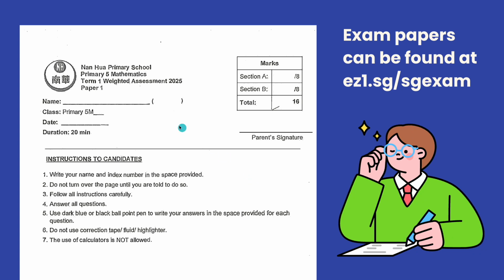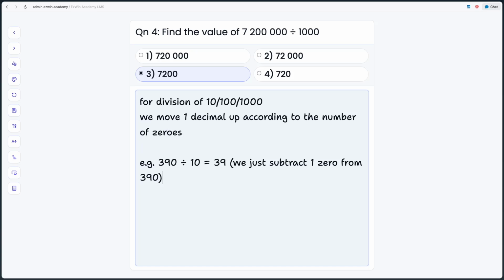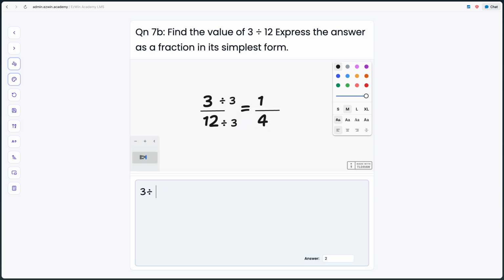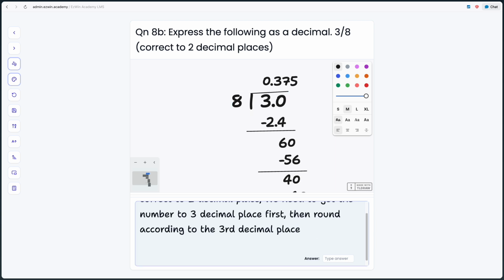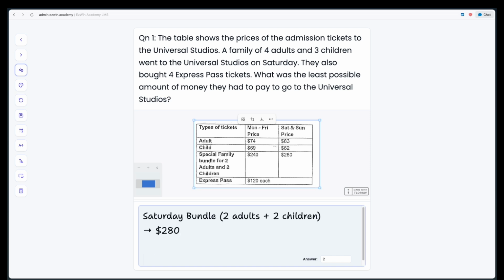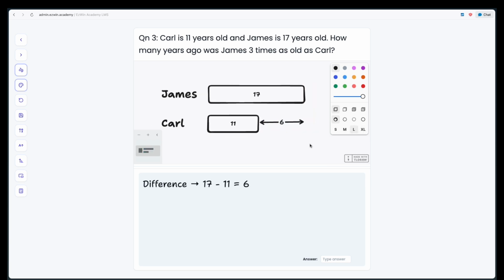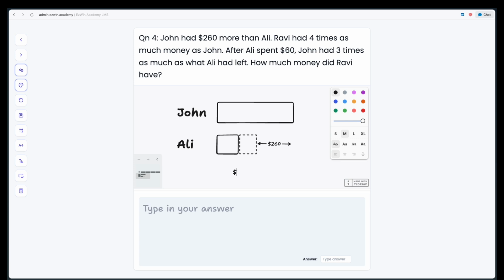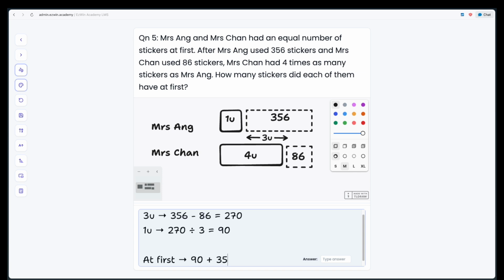P5 2025 Math Weighted Assessment 1 Nan Hua School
📚 Question Timestamps

0:00 Paper 1 Question 1
1:16 Paper 1 Question 2
1:56 Paper 1 Question 3
2:58 Paper 1 Question 4
4:31 Paper 1 Question 5
5:30 Paper 1 Question 6
5:56 Paper 1 Question 7A
6:55 Paper 1 Question 7B
7:47 Paper 1 Question 8A
9:52 Paper 1 Question 8B
11:52 Paper 1 Question 9
12:50 Paper 1 Question 10
14:05 Paper 2 Question 1
17:07 Paper 2 Question 2
18:04 Paper 2 Question 3
21:18 Paper 2 Question 4
24:18 Paper 2 Question 5